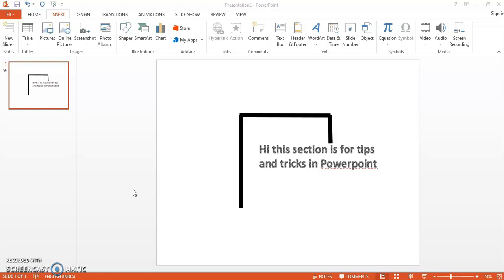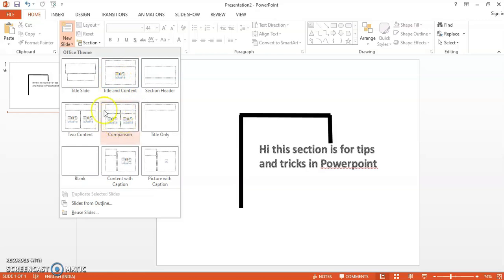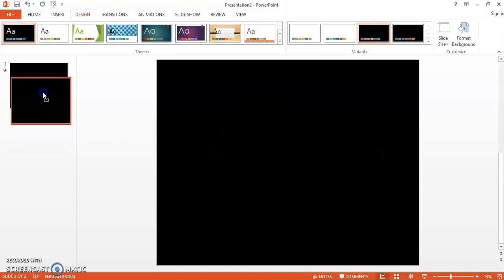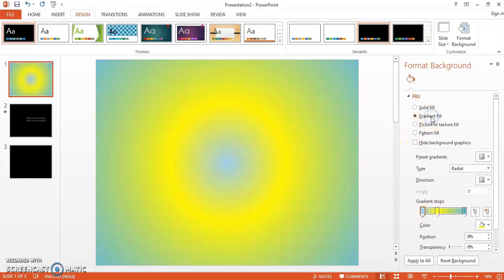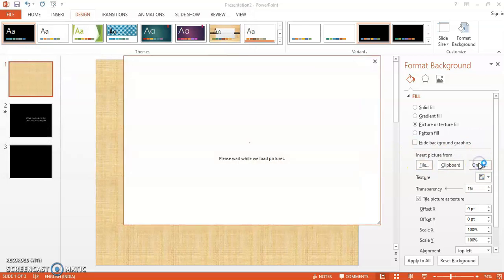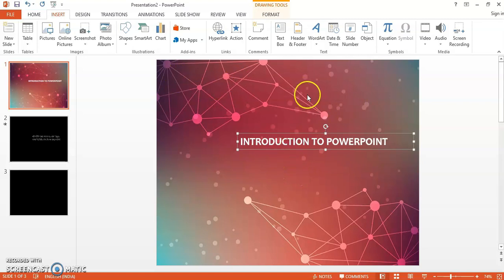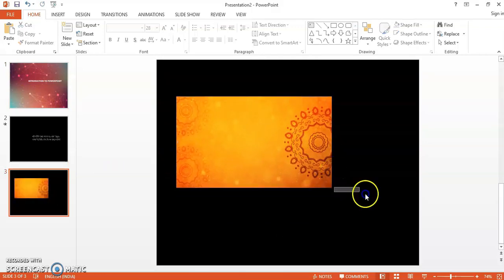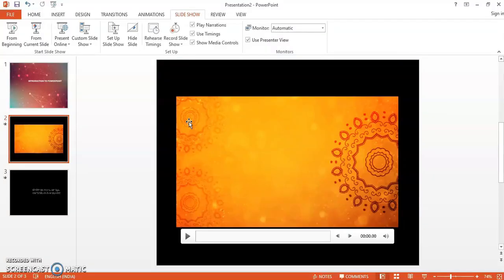A beginner's guide to learning ppt basics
This video is about learning basics of powerpoint, powerpoint software is sued to design ppts , these are basically slides and content is placed on these slides.